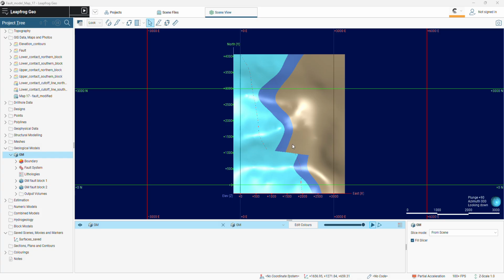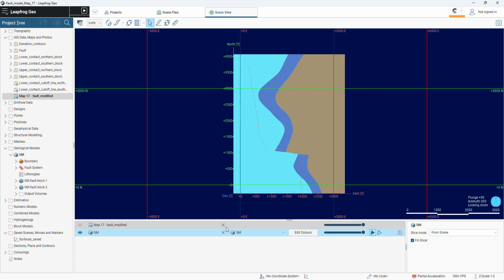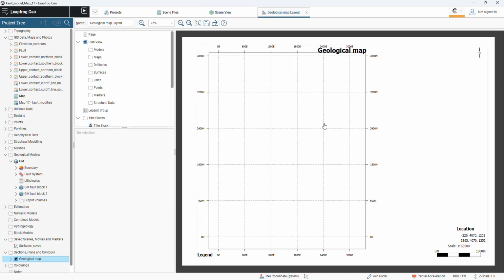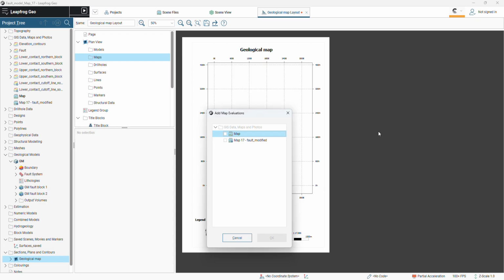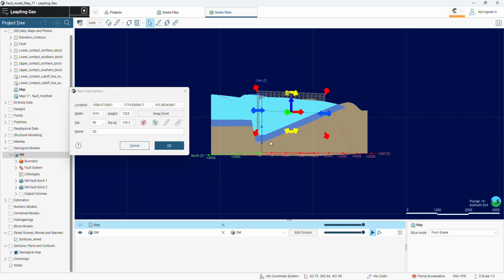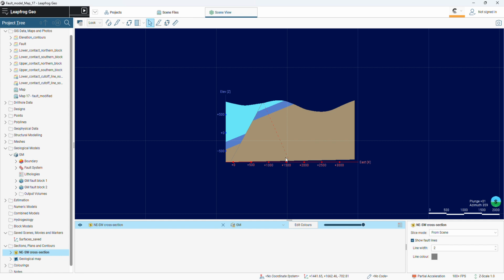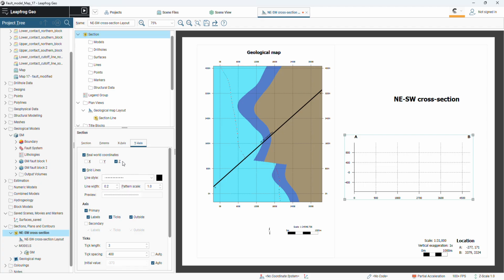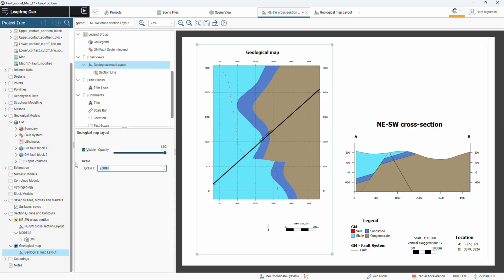Creating printable layouts in Leapfrog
This tutorial demonstrates how to generate printable layouts for geological models in Leapfrog.